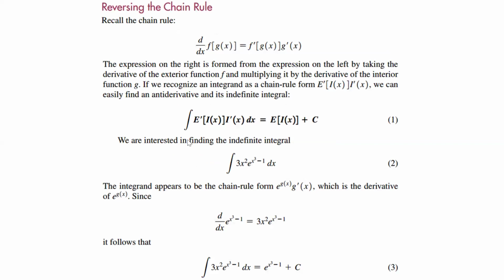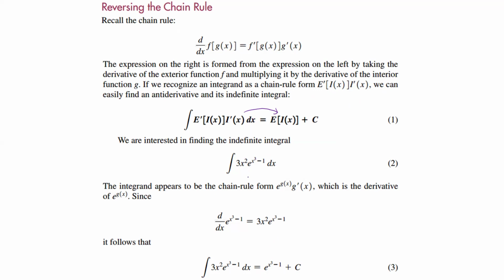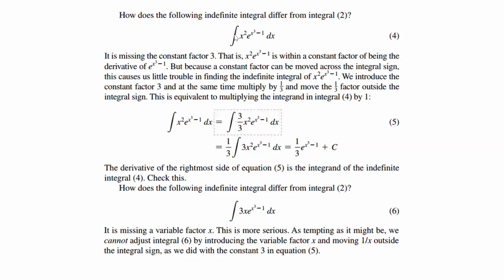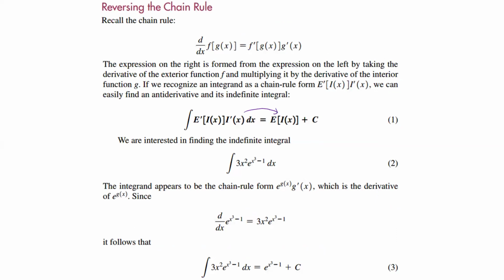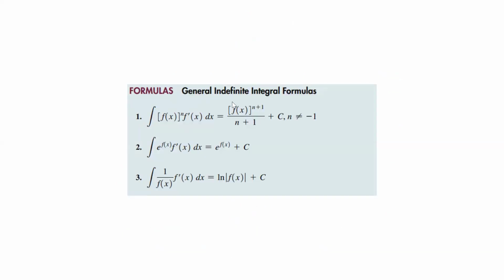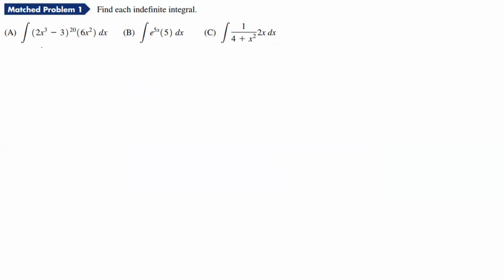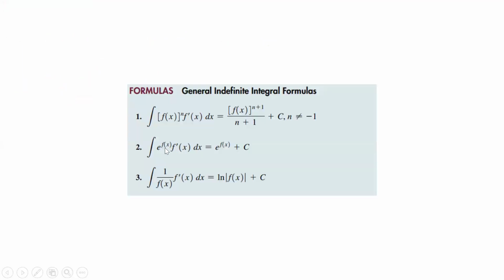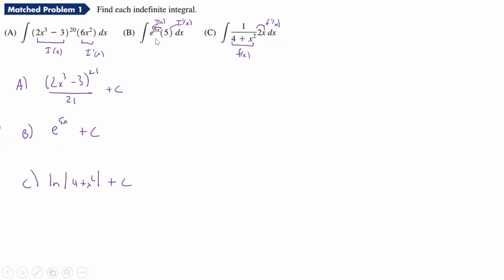12.2 Pt I